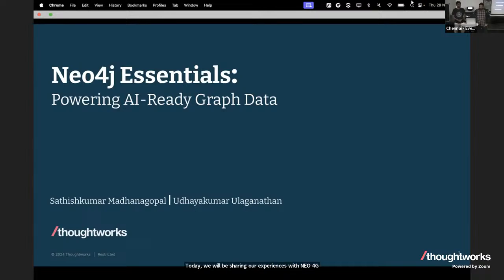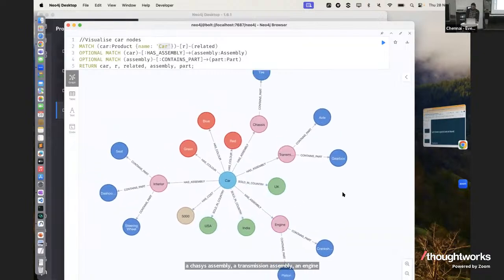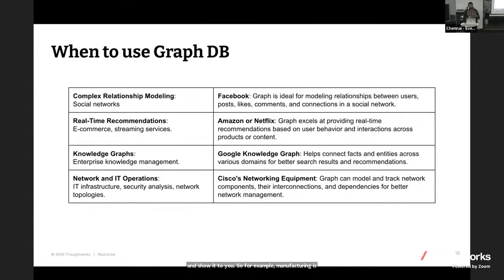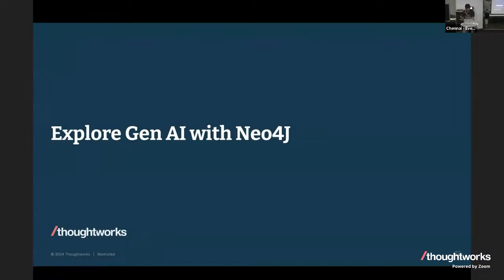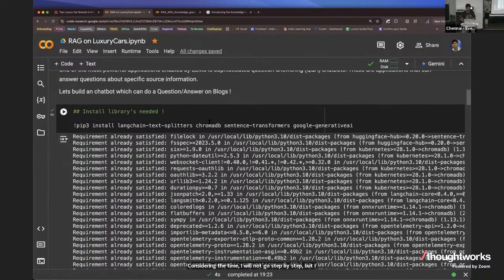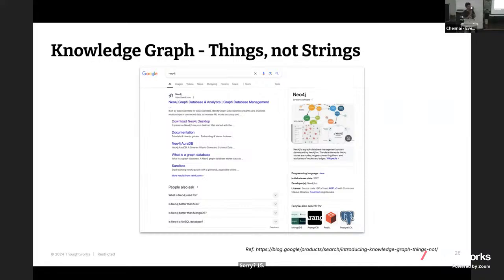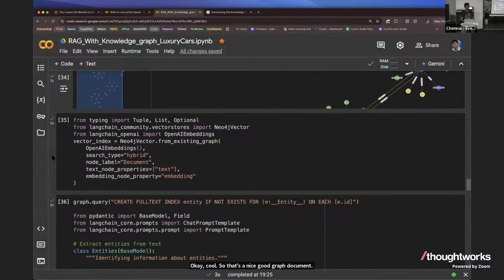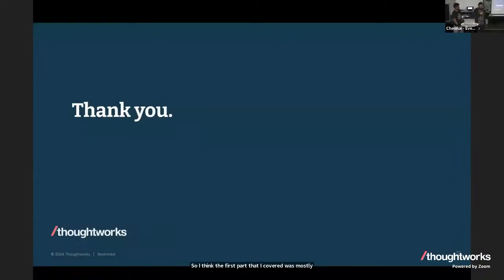Neo4j Essentials: Powering Al-Ready Graph Data | Sathishkumar | Udhayakumar Ulaganathan | GeekNight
Announcing Geek Night 101st edition

Date & Time: Thursday, November 28, 2024, 05.30PM on-wards.

Neo4j Essentials: Powering Al-Ready Graph Data

Speakers :
[Sathishkumar Madhanagopal] - Lead Developer at Thoughtworks
[Udhayakumar Ulaganathan] - Lead Developer at Thoughtworks